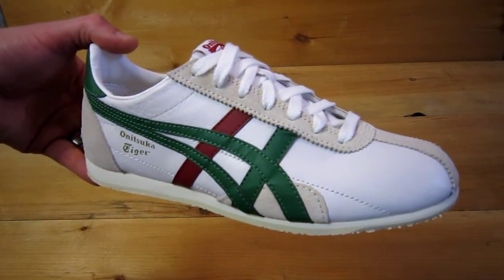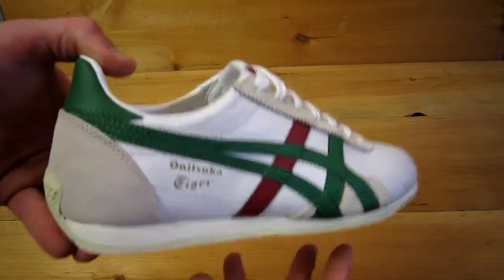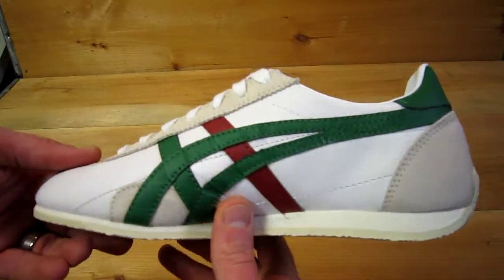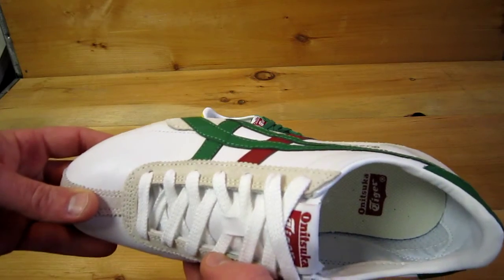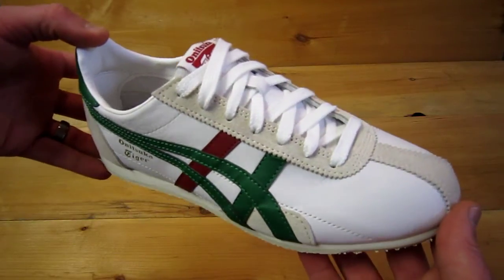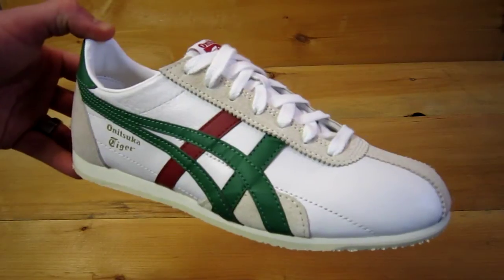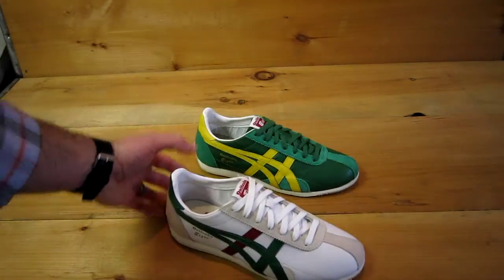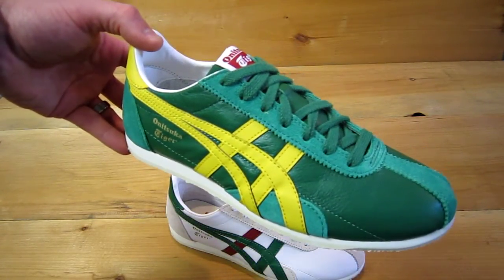Onitsuka Tiger Runspark